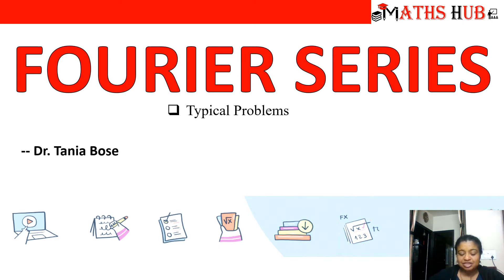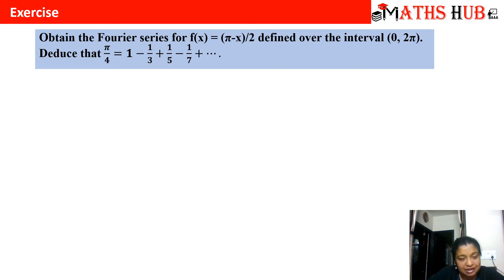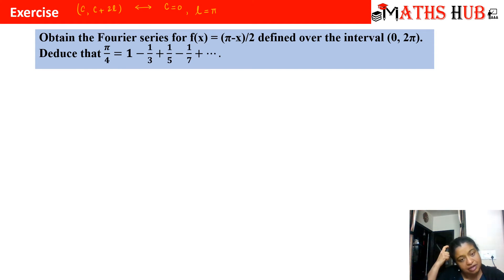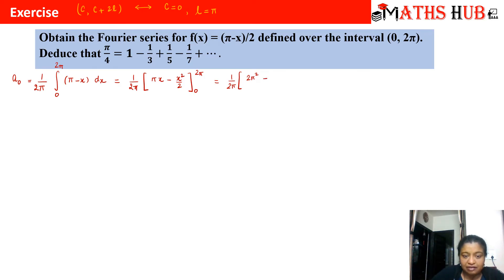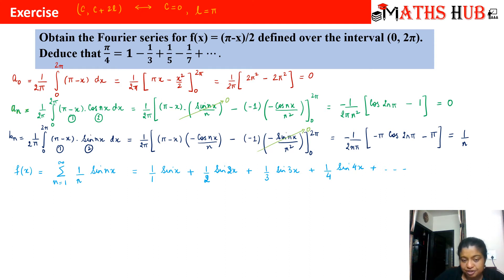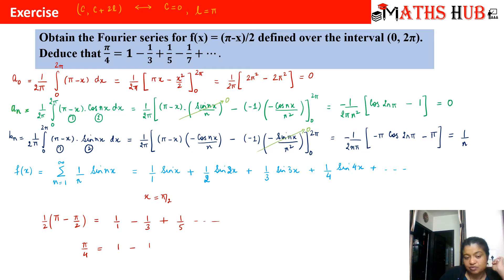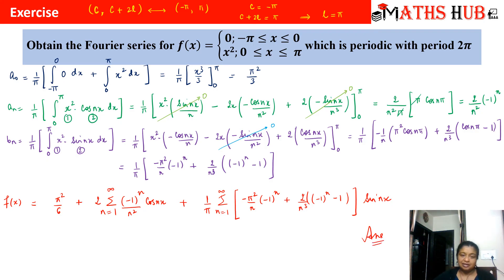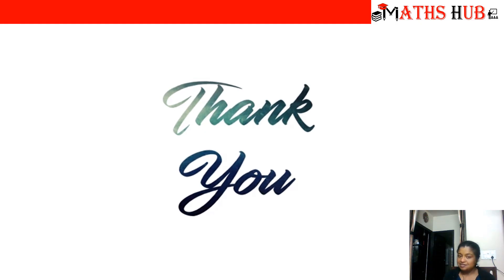Problems of Fourier Series (Fourier Series Part-4)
This video will tell you some problems of Fourier series.